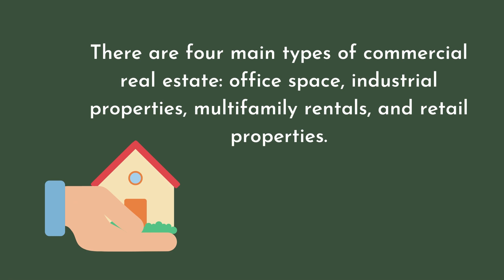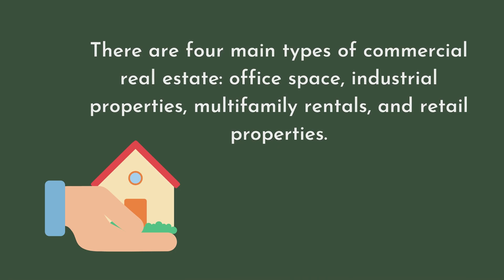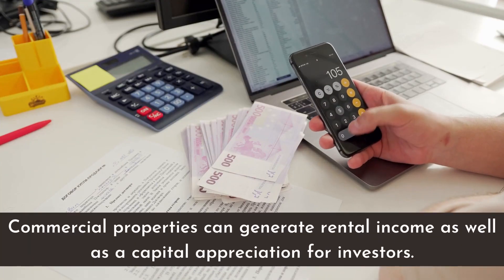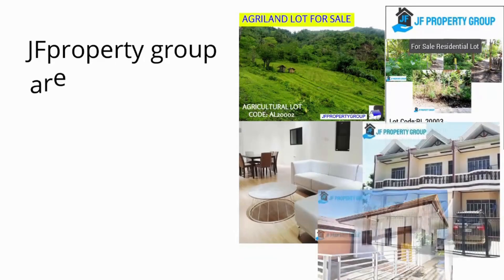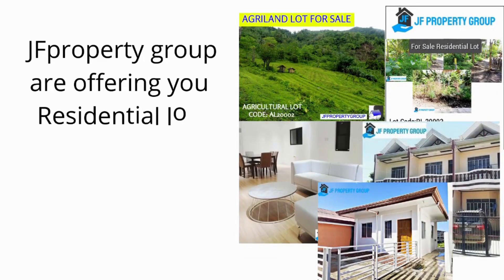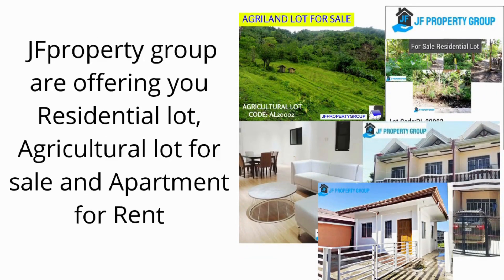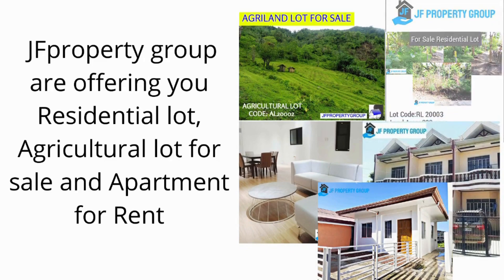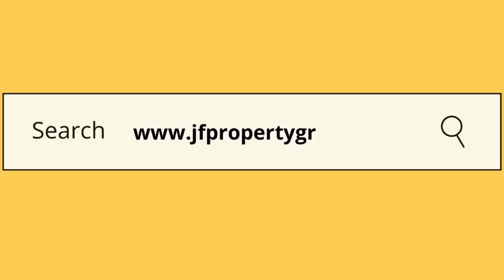What Is Commercial Real Estate CRE?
Cellphone: 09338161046 - Call, 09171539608 - Call
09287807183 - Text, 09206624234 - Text